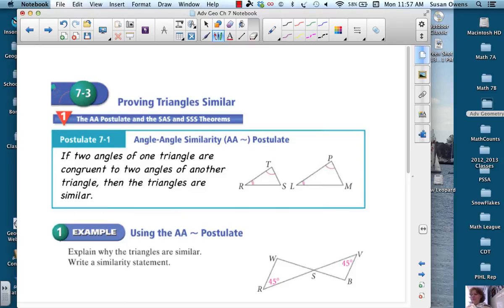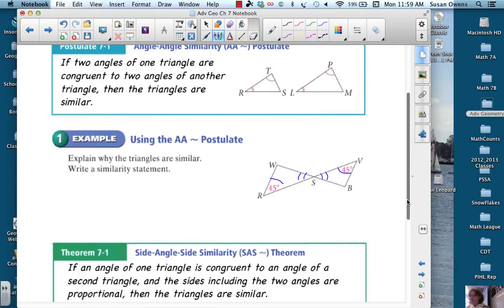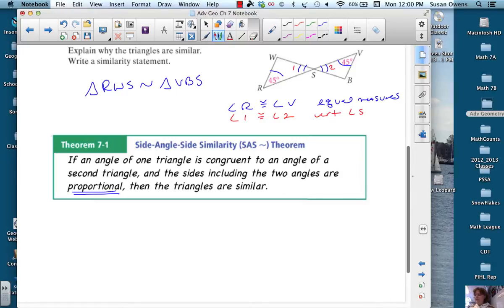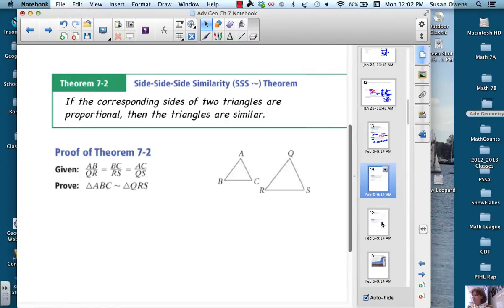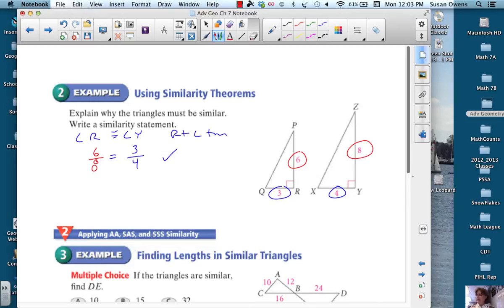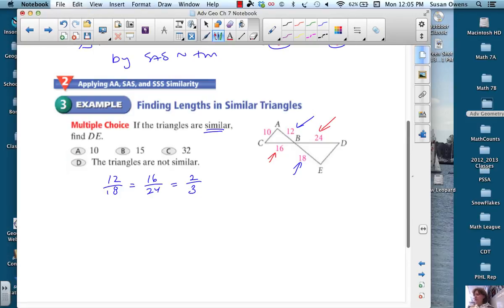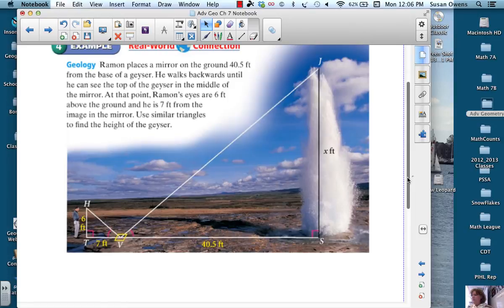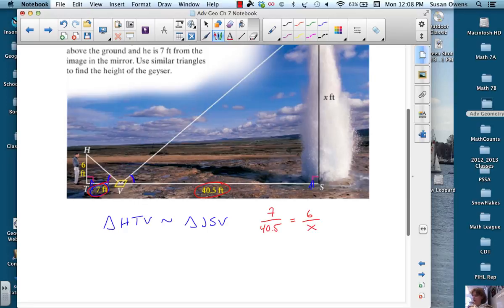Sec 7.3 Video.mp4